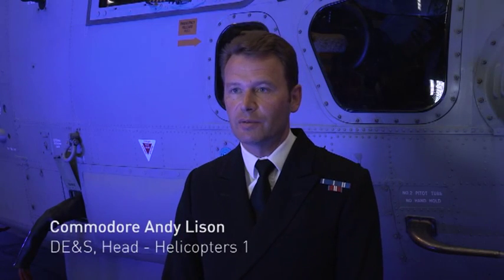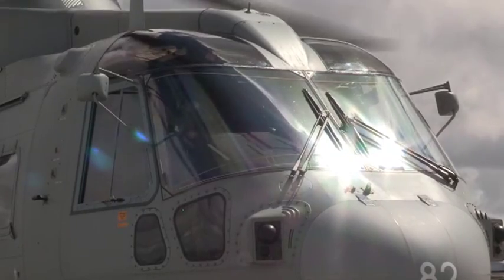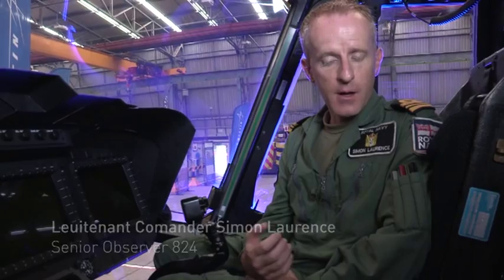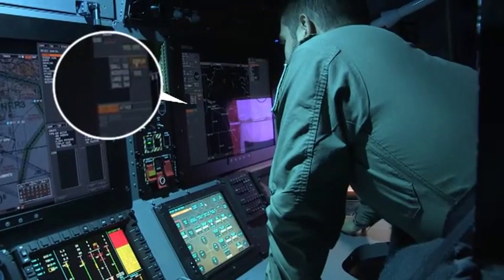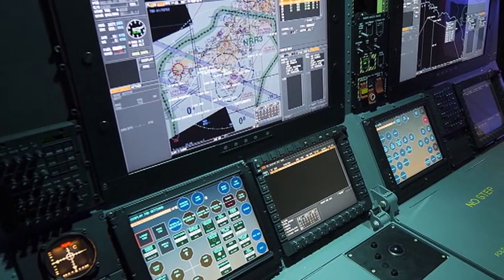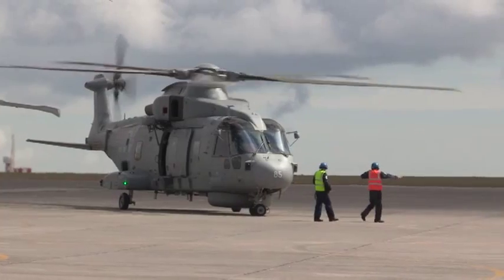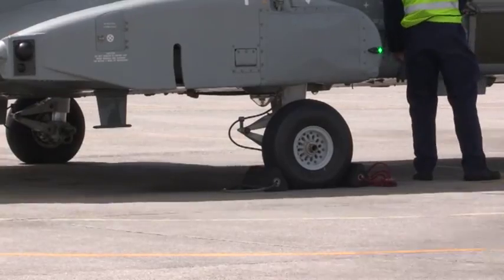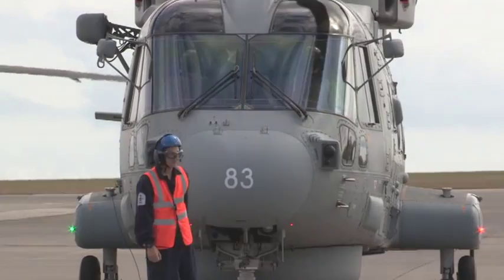Merlin Mk2 for the Navy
The first of the UK's fleet of next generation anti-submarine maritime patrol Merlin helicopters have been handed over to the Royal Navy. The delivery of the five helicopters, which have been upgraded as part of a £750M Lockheed Martin contract, to the Navy's Fleet Air Arm marks a significant milestone. Fitted with a state-of-the-art glass cockpit and improved aircrew console and avionics, the Merlin Mk 2 will have advanced touch screen displays, and an improved ability to detect and track targets and share data with other aircraft and ships while airborne. These improvements will also enable the helicopters to carry out counter piracy and casualty evacuation roles.